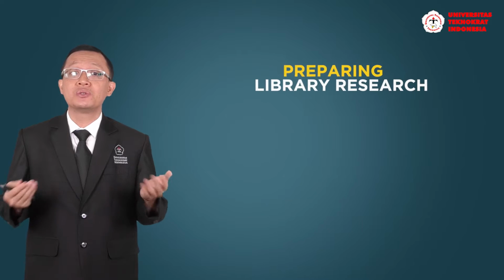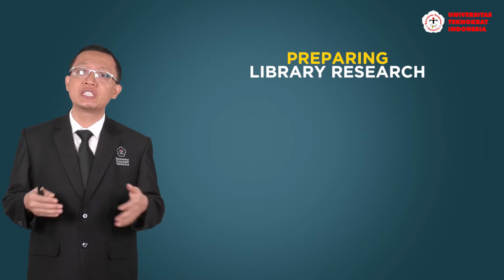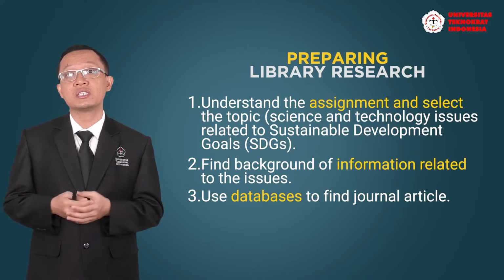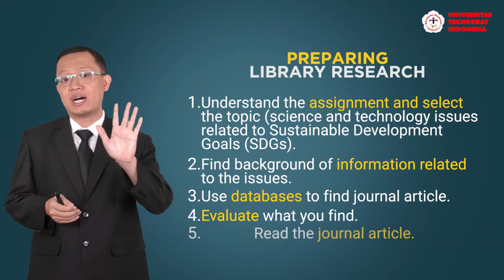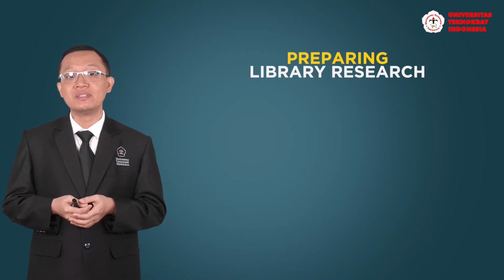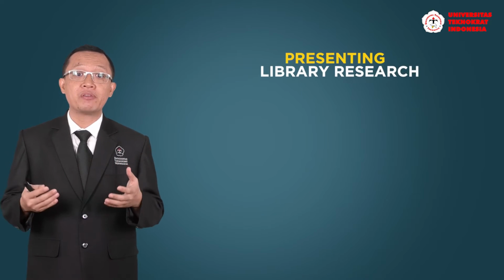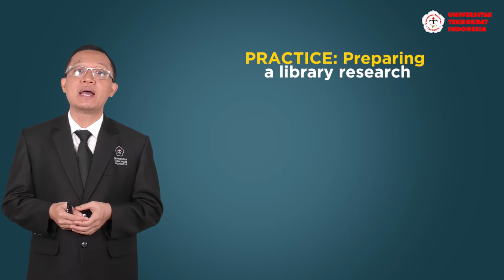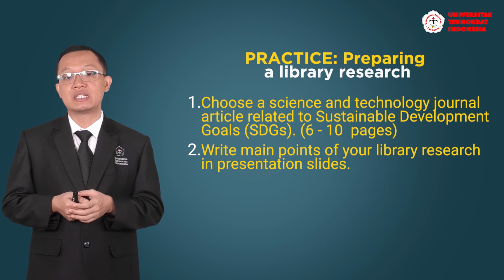Matakuliah: ACADEMIC PRESENTATION - Preparation for Presentation 1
Mata Kuliah   : ACADEMIC PRESENTATION
Materi             : Preparation for Presentation 1
Dosen             : Akhyar Rido, S.S., M.A., Ph.D.

Video Editor   : Deva Dian Ardana